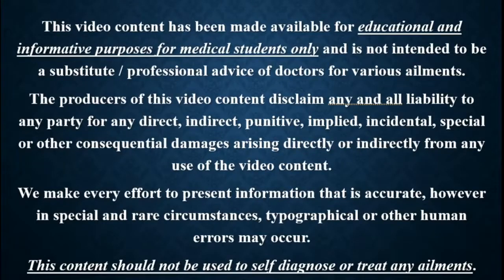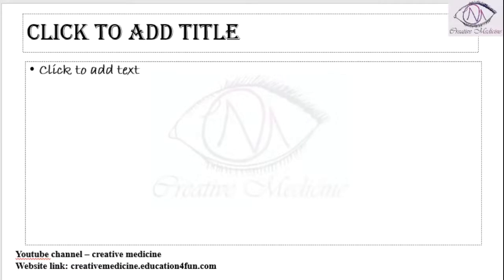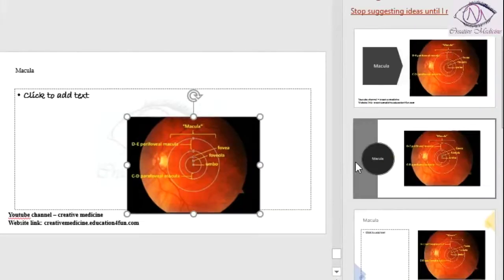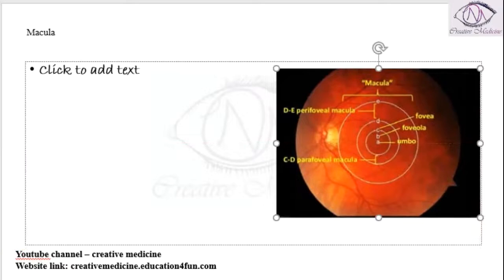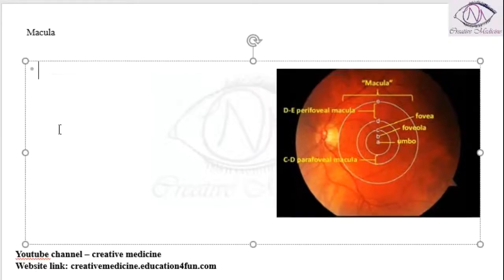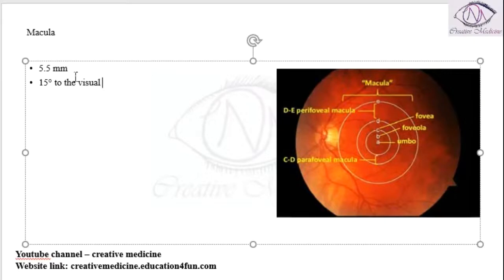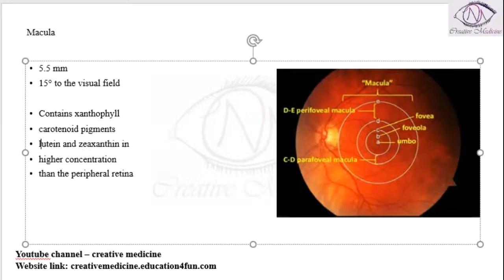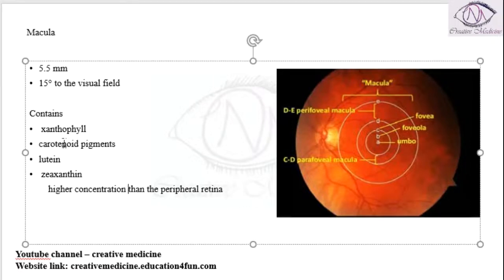Lec 2 Macula mp4 || Ophthalmology